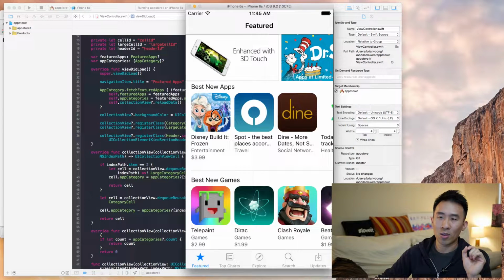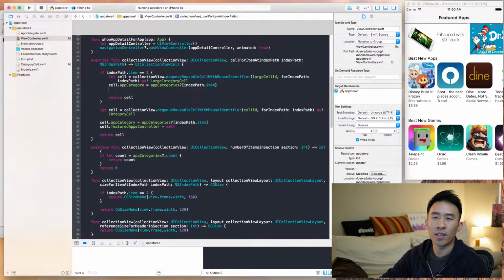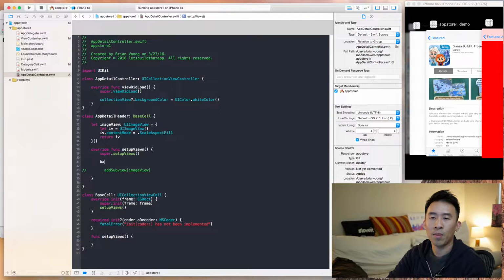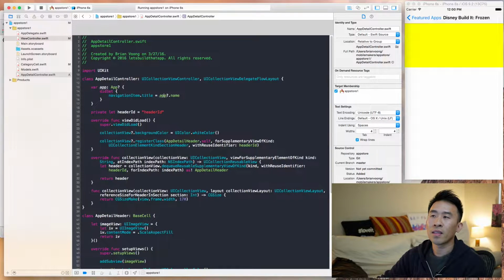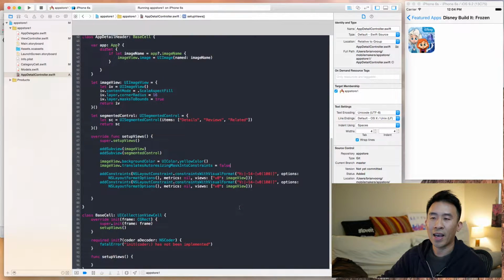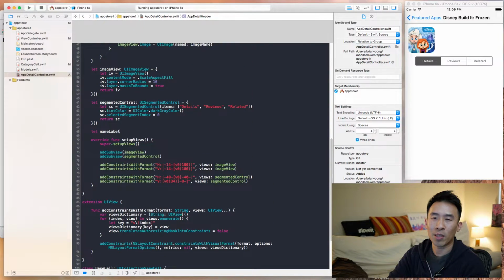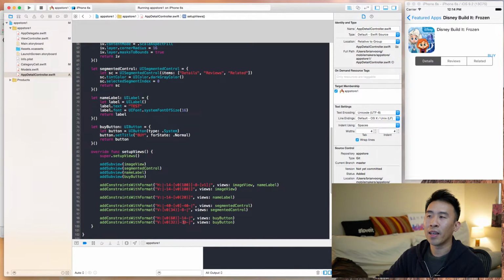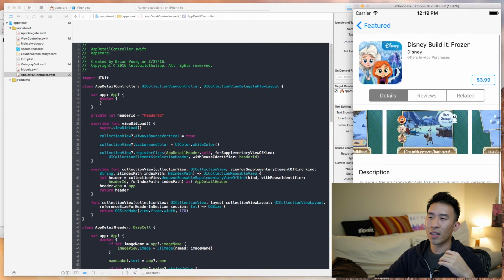Swift: AppStore - Perform Segue In Code or Programmatically (Ep 4)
Today we learn how to perform a segue programmatically in code by manually pushing a view controller onto the navigational stack.  Along with this, we'll be carrying over the specific App data onto this new controller to show its details.

Make sure to watch the other parts of this series if you're interested in building out the app from scratch (perhaps show your friends!):

(Part 3) Headers and Cell Subclassing